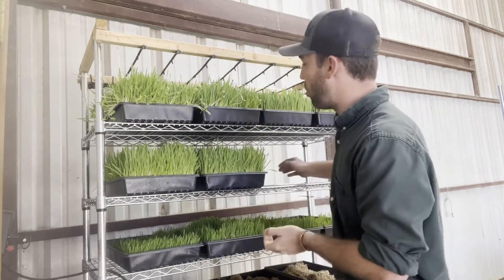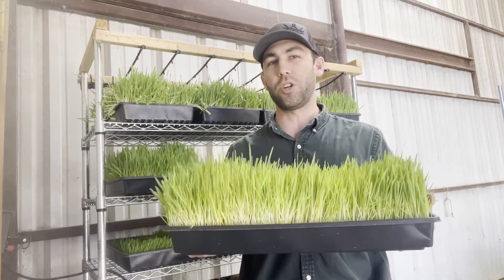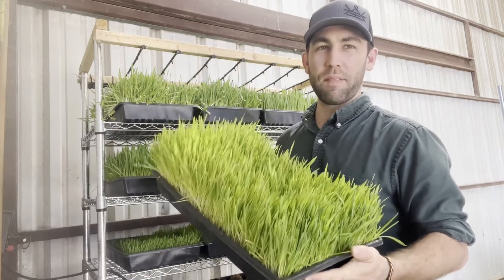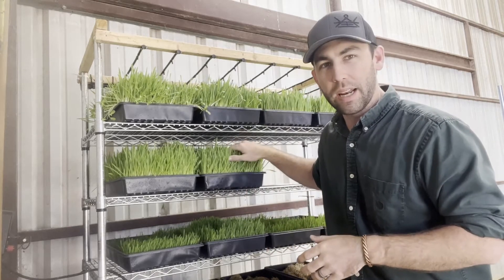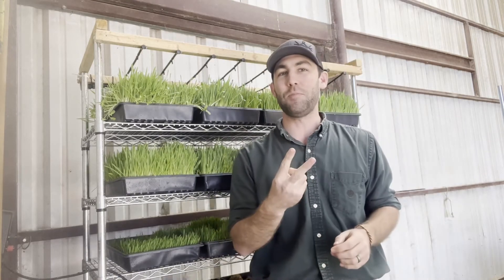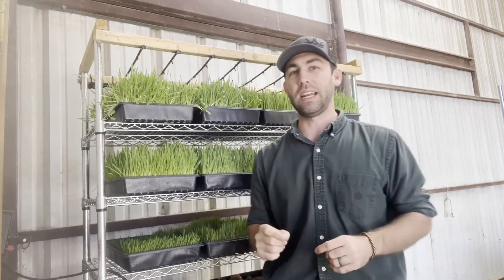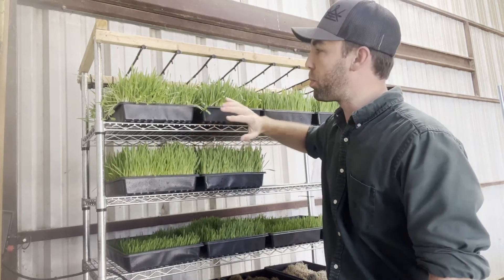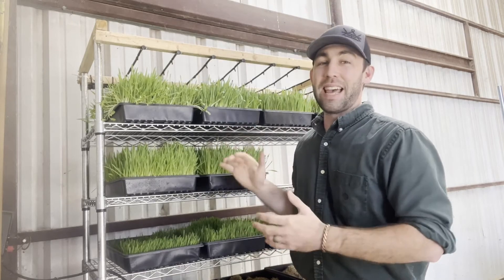How much does it cost to grow Fodder???